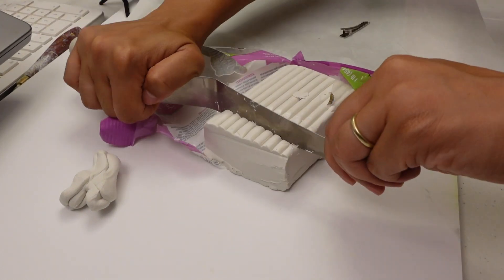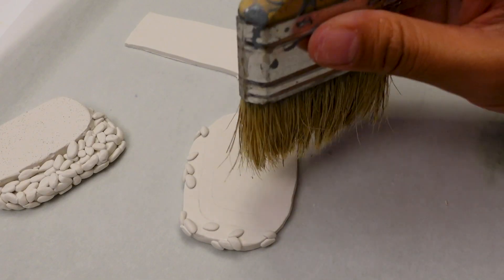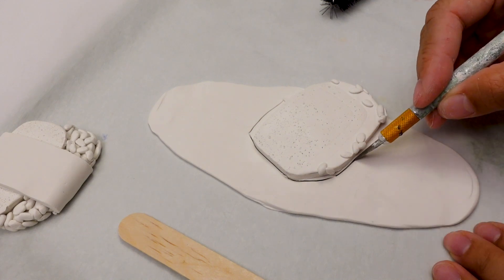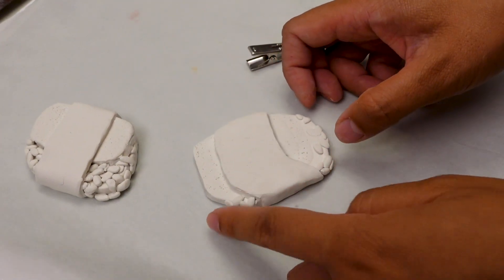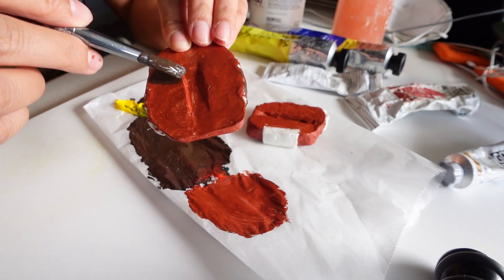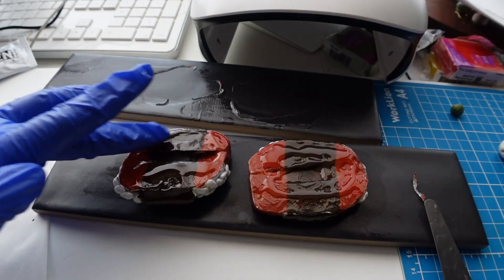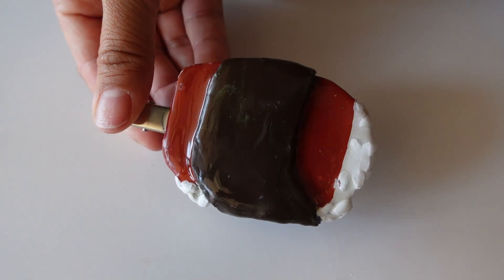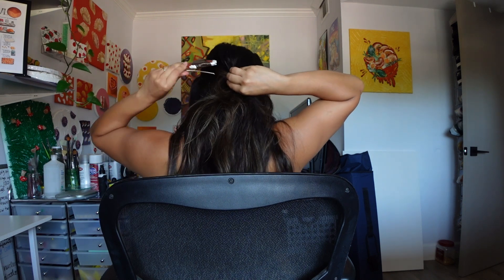i make spam musubi hair clips out of clay and i yap the whole time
I try out polymer clay for the first time and just talk the whole time hehe. How I made these spam musubi hair clips out of polymer clay is a mystery UNLESS you watch the whole thing heheheheh.

Time stamps:

0:00 - sculpting

5:49 - painting and curing

10:51 - testing the clips

ART SUPPLIES:

JDiction 400g UV Resin

Sculpey Original White Oven Bake Clay

**Royal & Langnickel Zen Brushes:**

Golden Heavy Body Acrylic Paint (titanium white) I also have yellow ochre, cadmium red, and cobalt blue (all these colors can create TONS of color combos)

SOCIALS:

art IG: claudinecastroart

wellness IG: claudinecastro.cpt

From books to snacks, shop my favorites here (Claudine Castro is part of the Amazon Associates LLC Program and earns commissions at no additional cost to you, and helps this channel grow!)